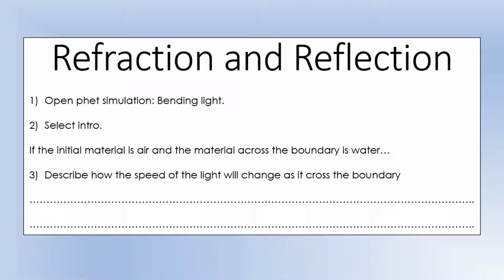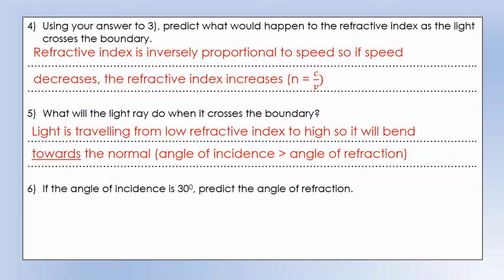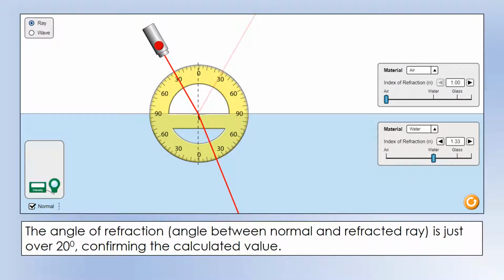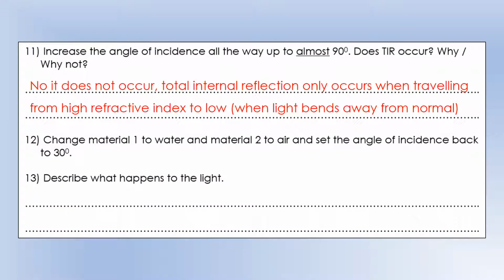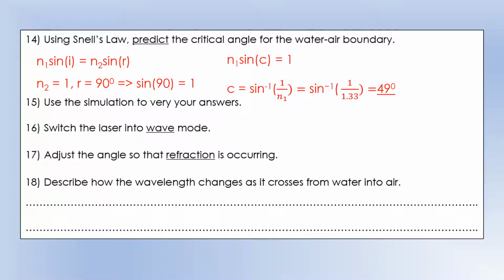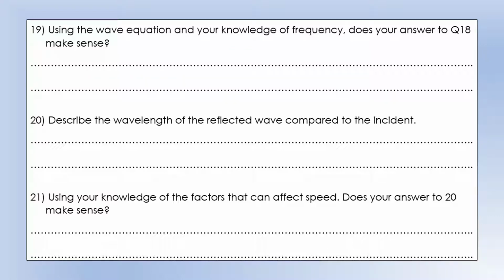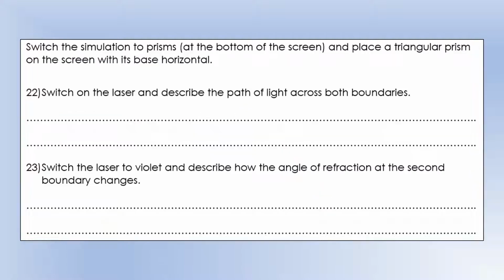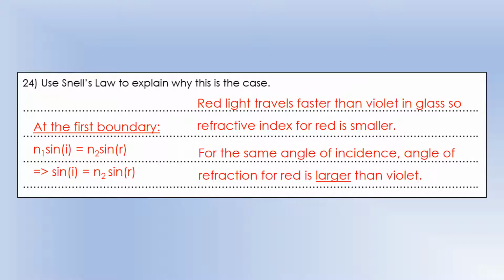iGCSE Physics: Refraction and Reflection Simulations